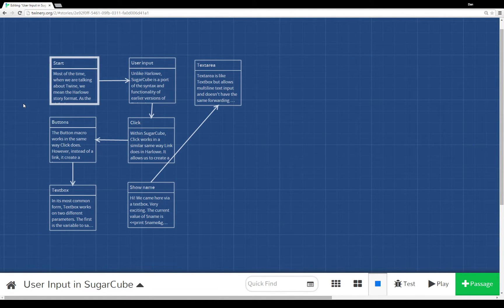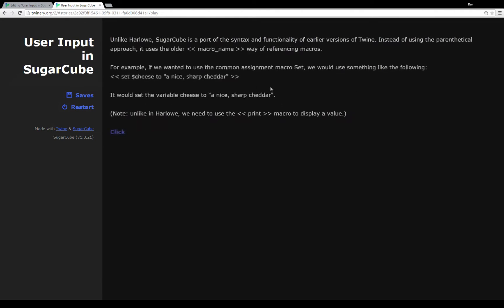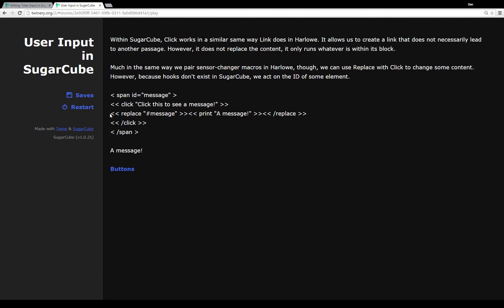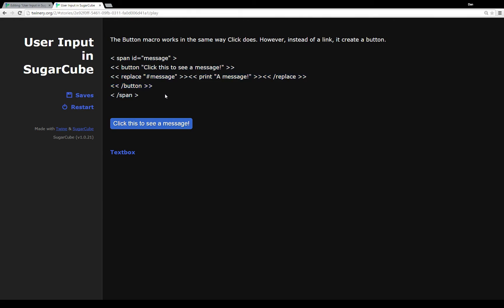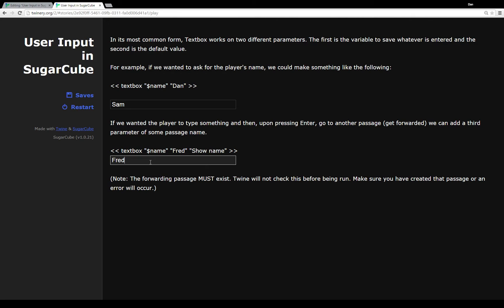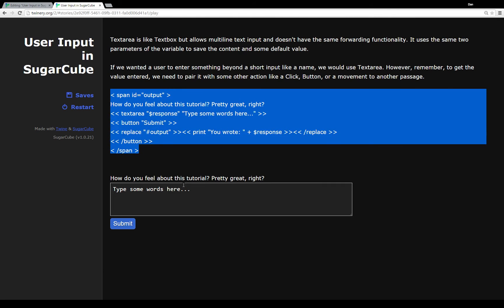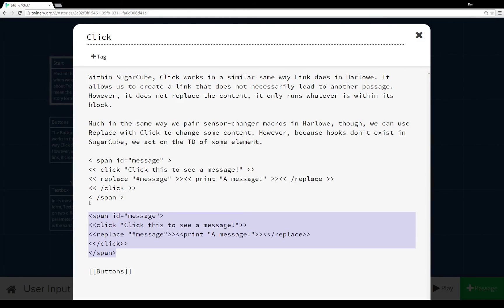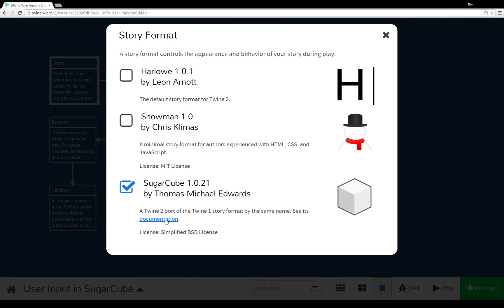Twine 2.0: User Input in SugarCube 1.0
An overview of using the click, button, textbox, and textarea macros in the SugarCube story format within Twine 2.